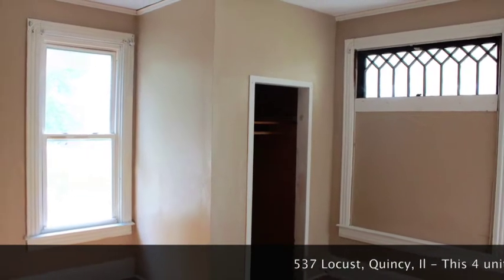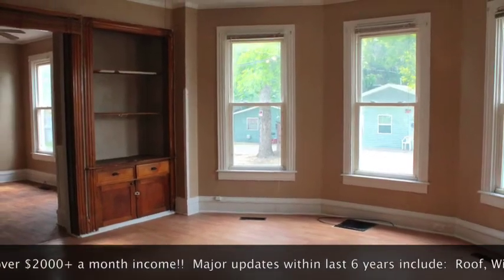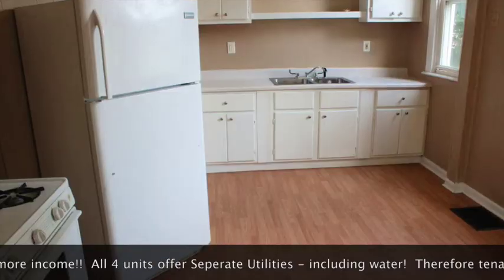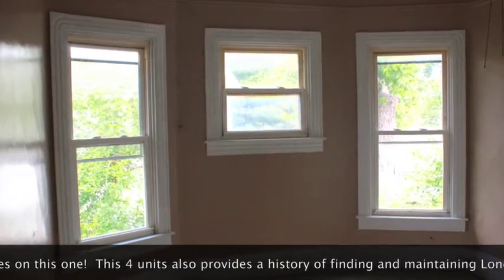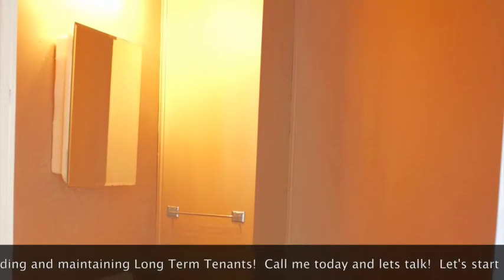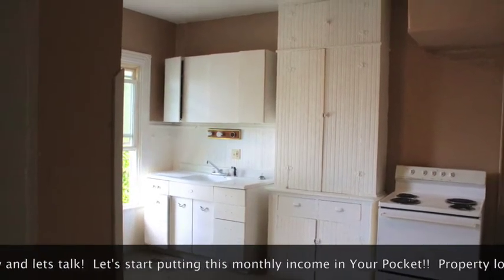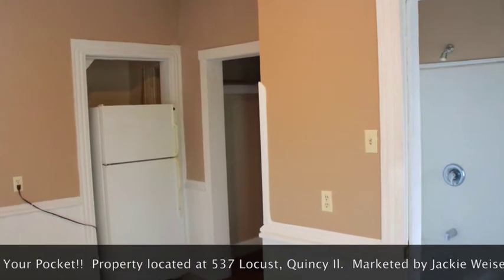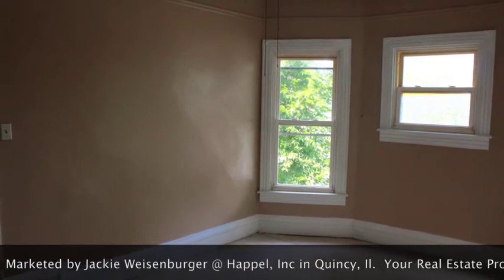Multiunit for sale - Income Potential - 537 Locust Quincy, Il.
As of 8/10/16 this 4 unit multiunit is being offered for sale at $87,000.  Major upgrades over the last 6 years include roof, siding, windows, electric, all separate utilities including water & more!  Marketed by Jackie Weisenburger @ Happel Inc Quincy Il.